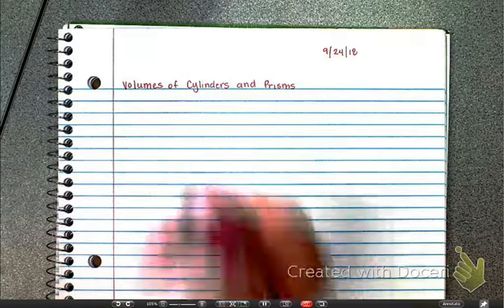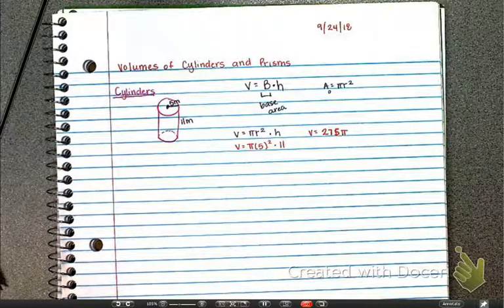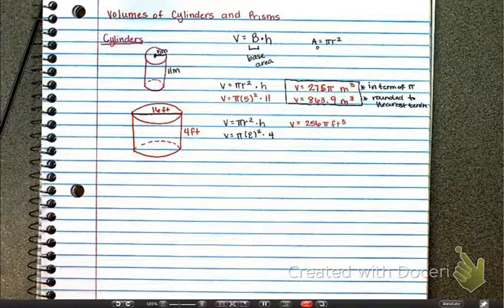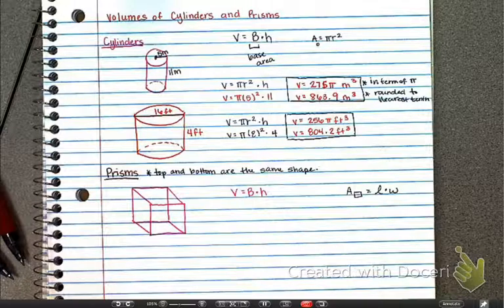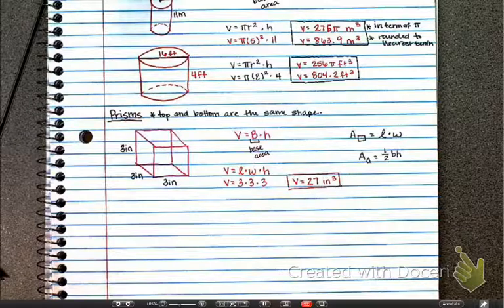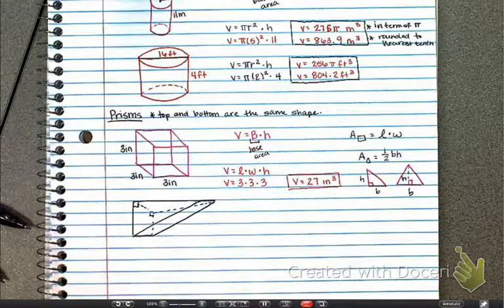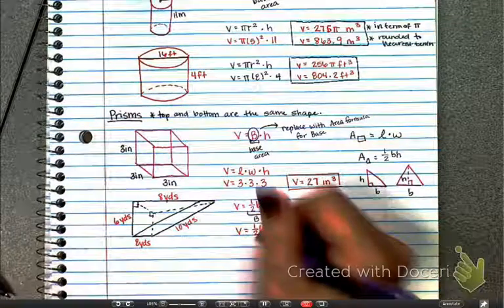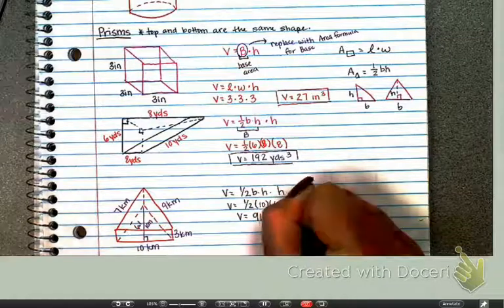Volumes of Cylinders and Prisms